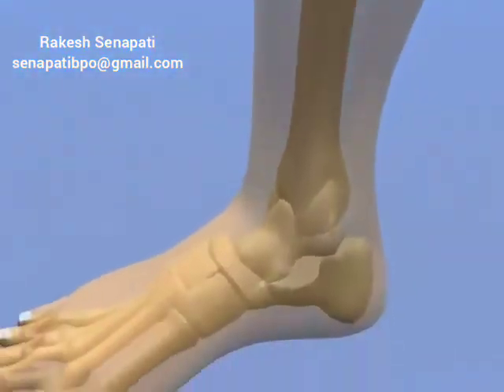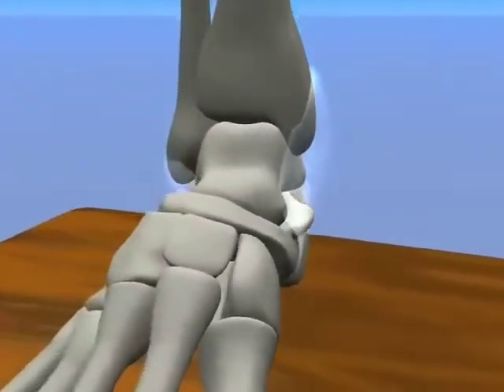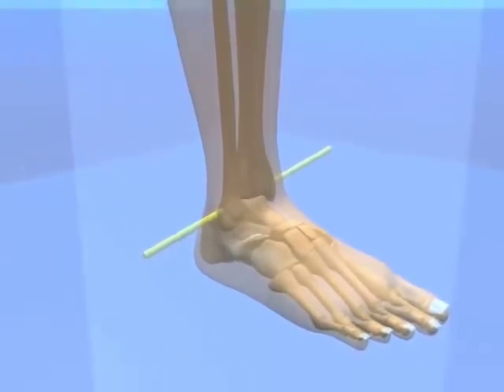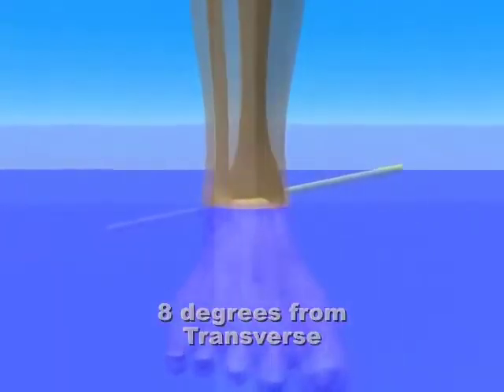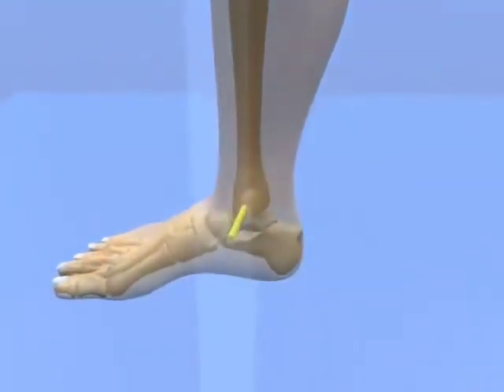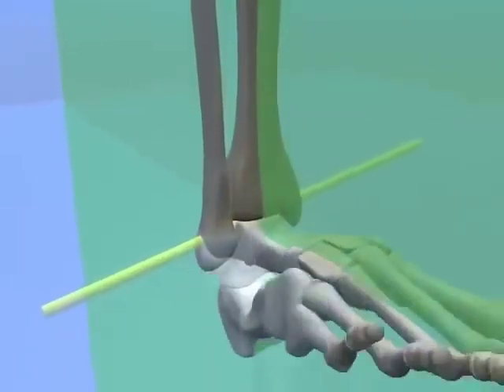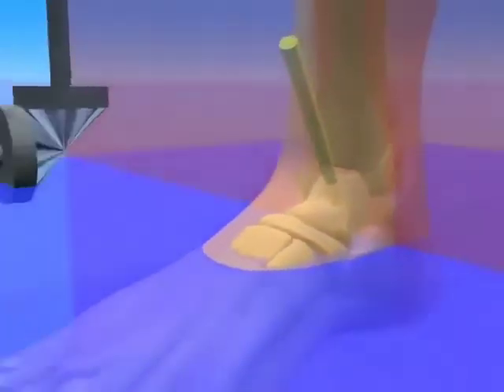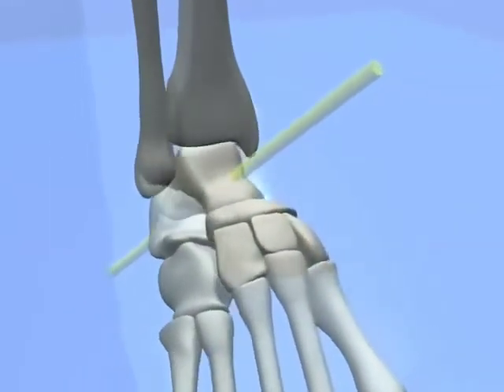Biomechanics of foot..